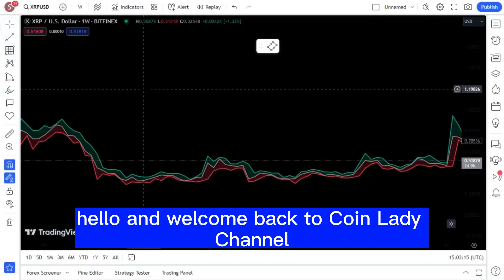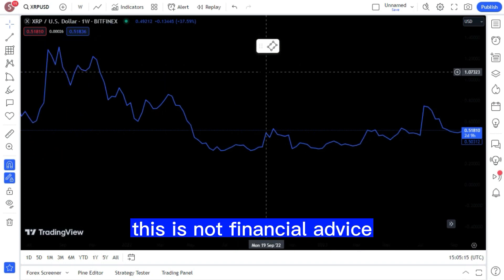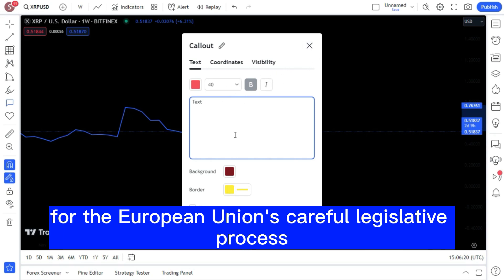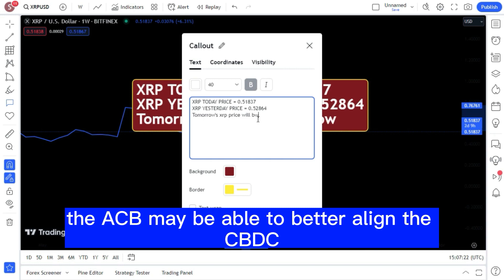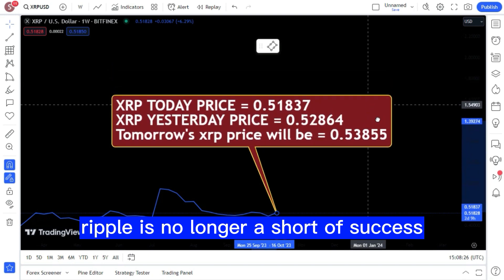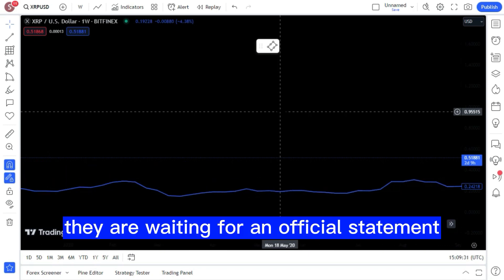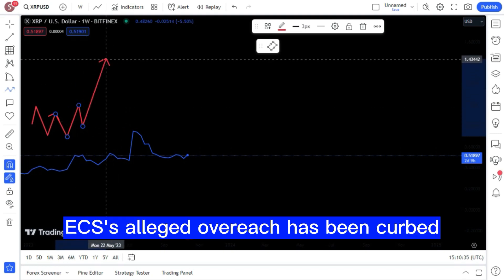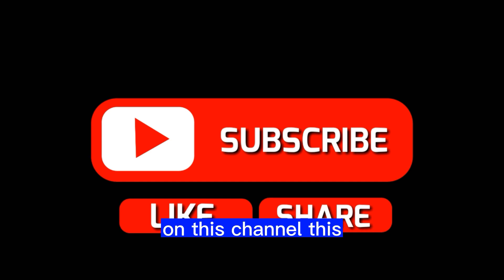JUST IN!!! BitBoy: This Might Be TERRIBLE News For XRP Holders... ! XRP LATEST NEWS TODAY'S